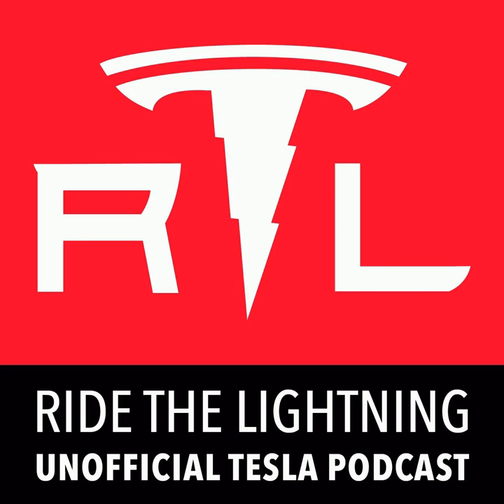Episode 171: Tesla’s New Patents + New Chairman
Tesla selects a new Chairman of the Board in the wake of Elon Musk’s SEC settlement, Tesla files a couple of interesting new patents, Track Mode arrives, and more!

If you're buying any new Model S, Model X, or Model 3 (yes, ANY version of the Model 3 now applies – even the new Mid-Range Model 3!), please use my referral code in order to get 6 months of unlimited Supercharging for your new vehicle!&nbsp;

 And don't forget to&nbsp;leave a message on the Ride the Lightning hotline anytime with a question, comment, or discussion topic for next week's show! The toll-free number to call or Skype is 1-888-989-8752.

P.S. Ordering a Jeda Wireless Charging Pad for Model 3?